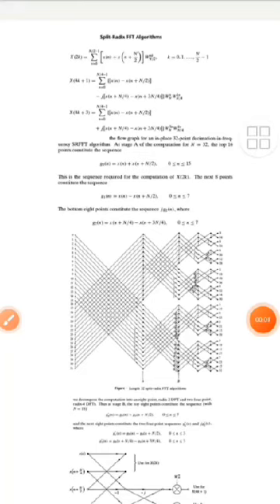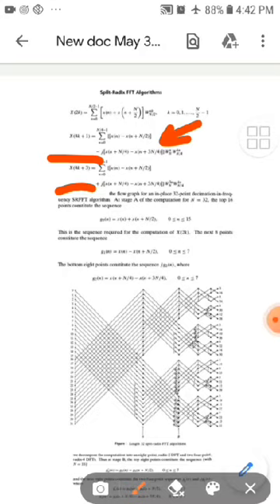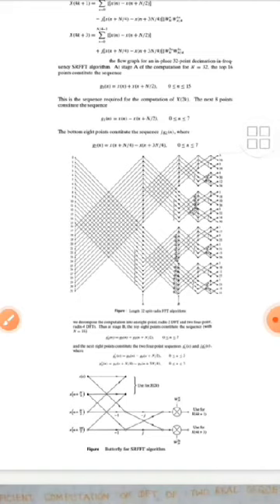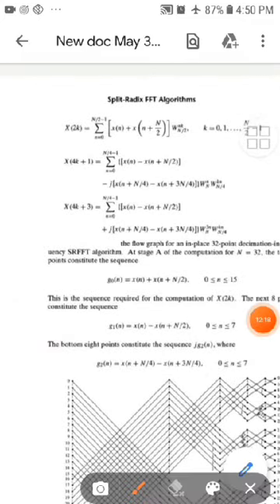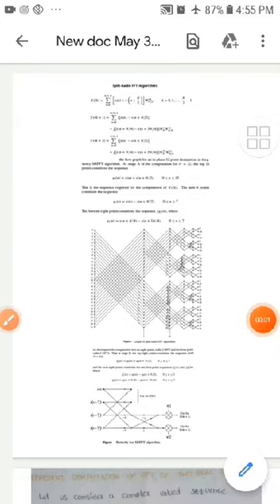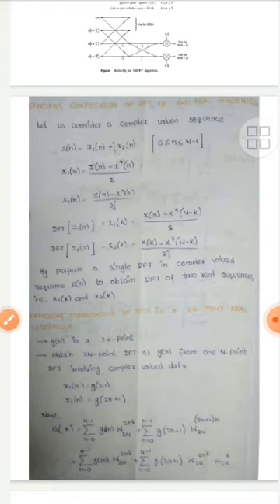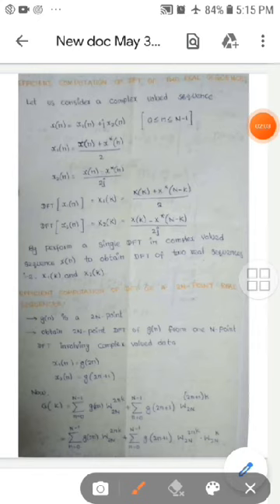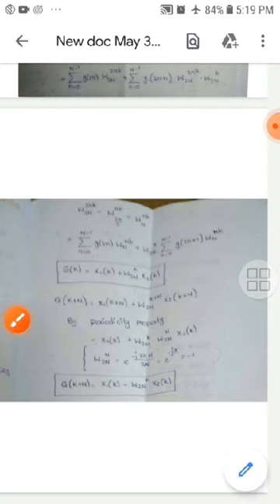Split radix and Applications of FFT Algorithm